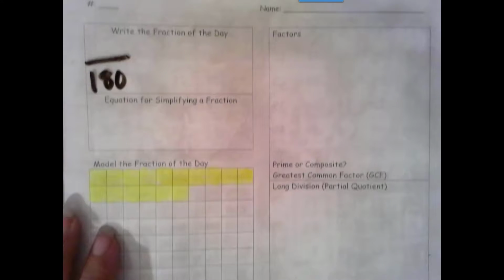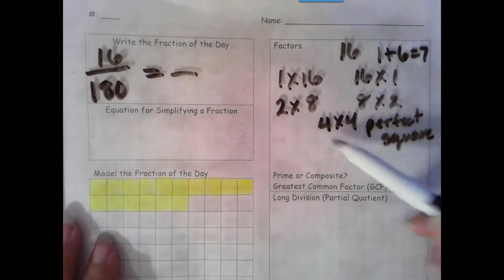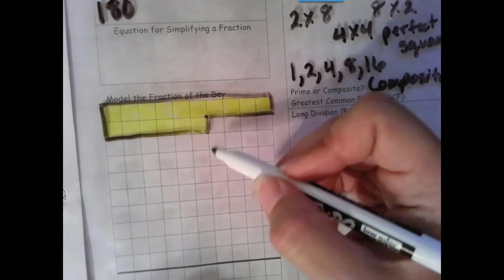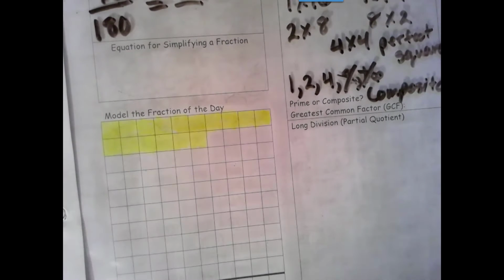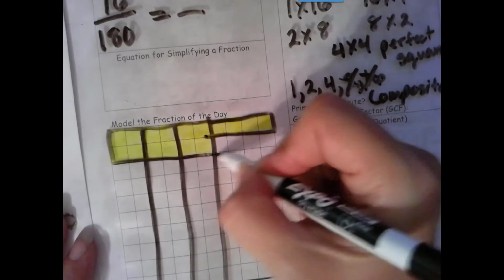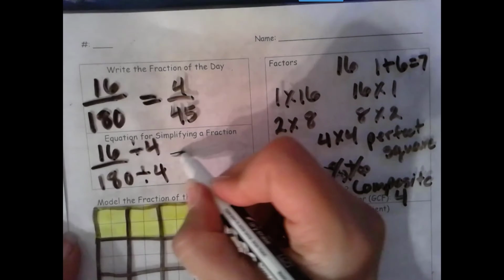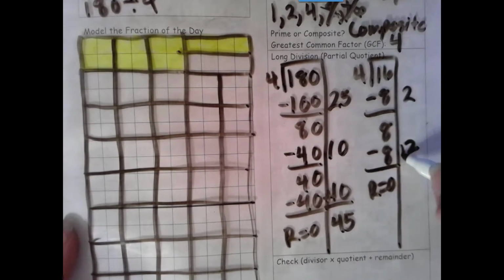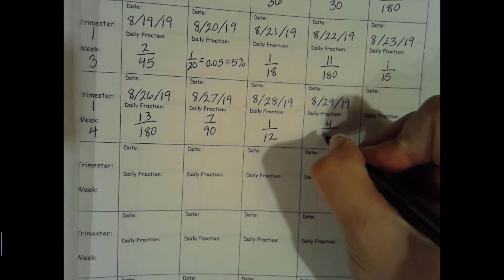Daily Fraction 4th Grade Day 16